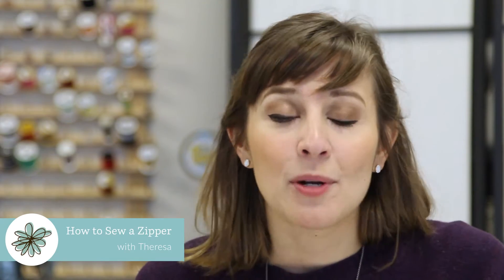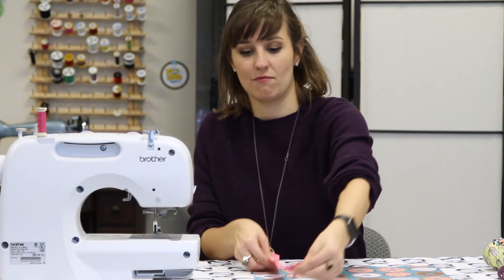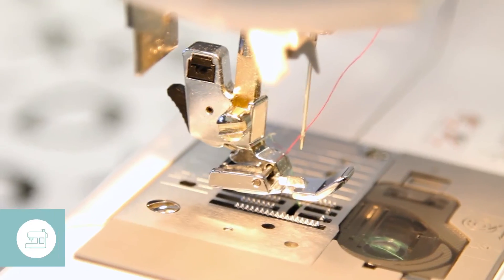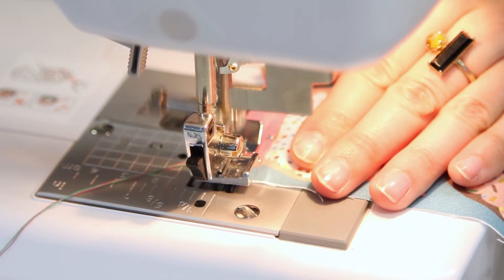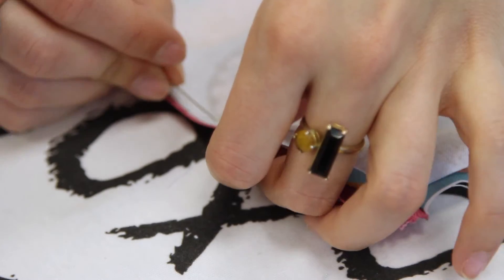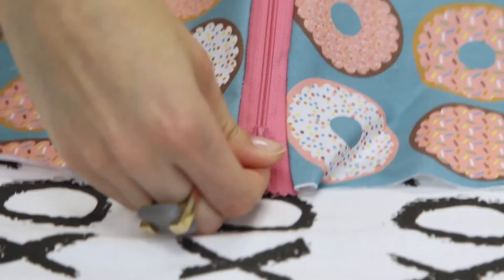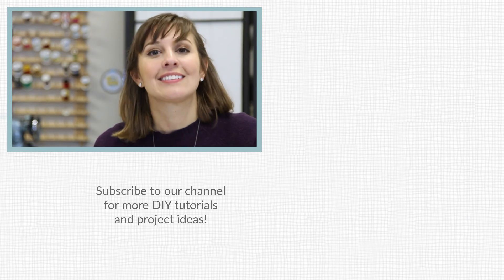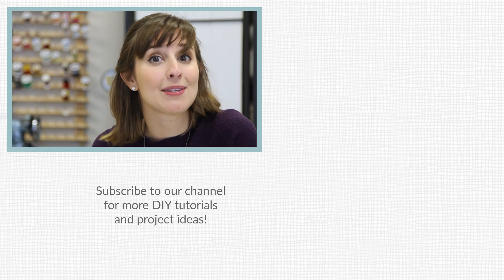How to Sew a Perfect, Basic Zipper | Spoonflower Tutorial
Are you scared of zippers? Terrified to tackle pillows, pouches, dresses, and other things just because they have metal teeth and a pull tab? Put that phobia to bed–because today... we're showing you how to sew the perfect zipper every time. Let’s get sewing!